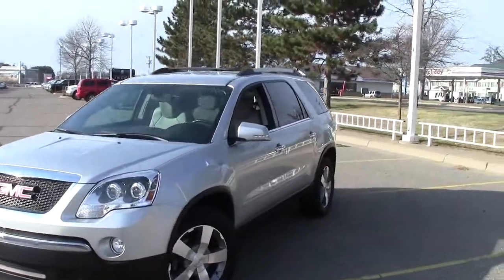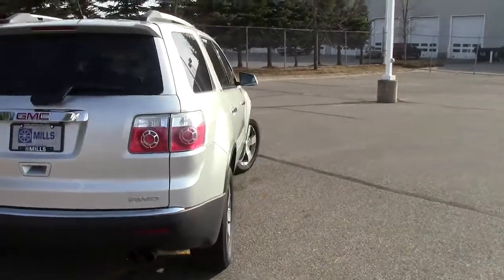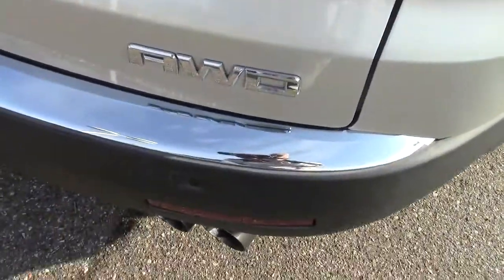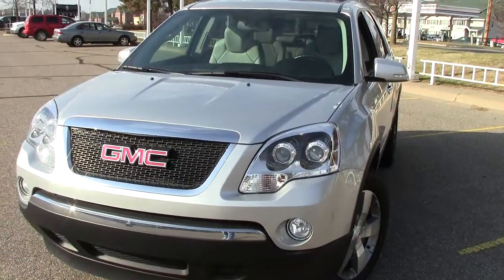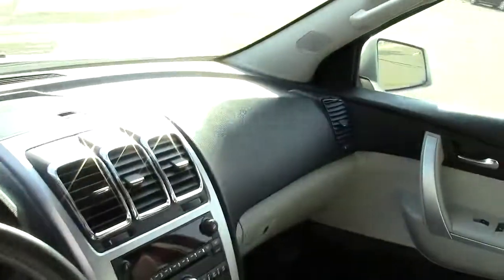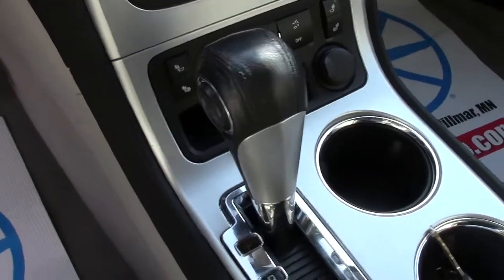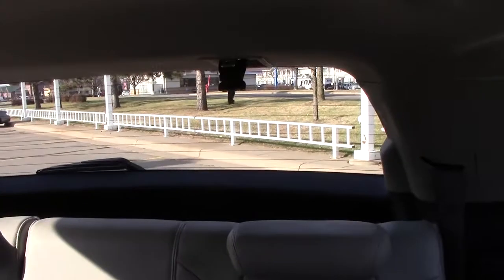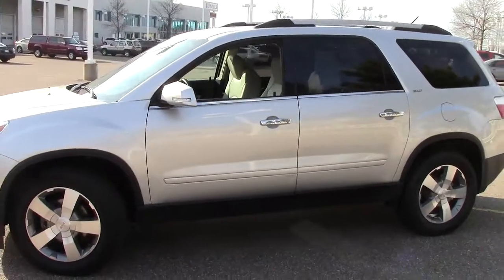2012 GMC Acadia SLT AWD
Toll Free: Looking for Bagley used cars, Pine River used cars, Brainerd used cars, used trucks, new cars, or new trucks from one of the best Minnesota dealerships? (Our customers literally come from all across MN- and other states too!)  Please give us a call to confirm availability for any vehicles you might find here.